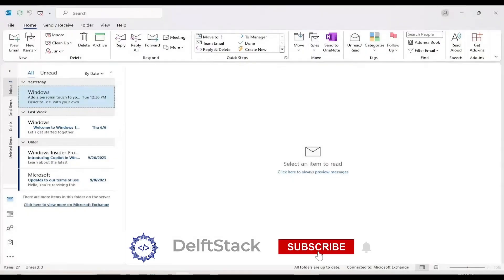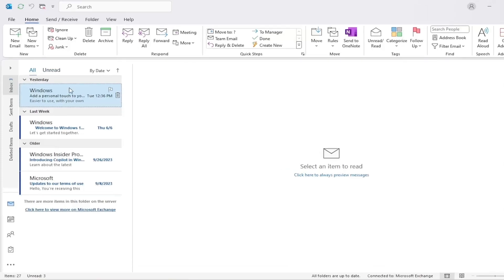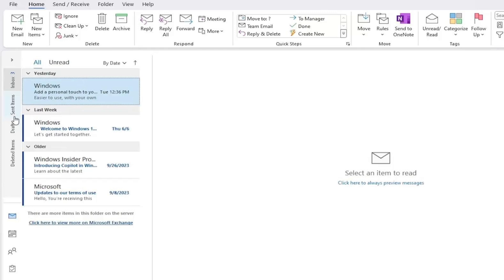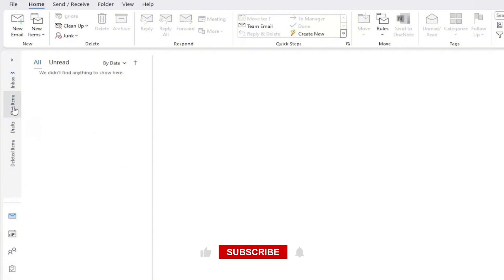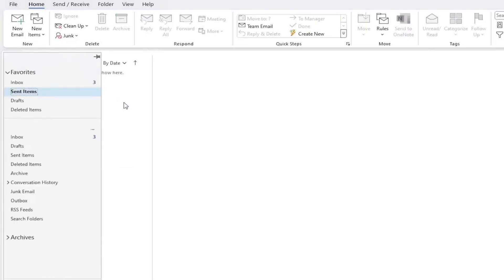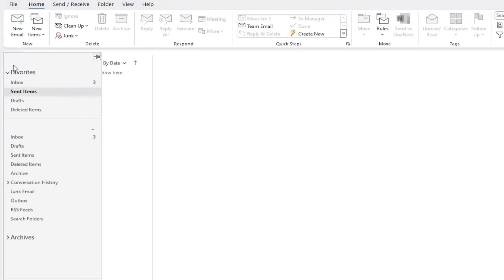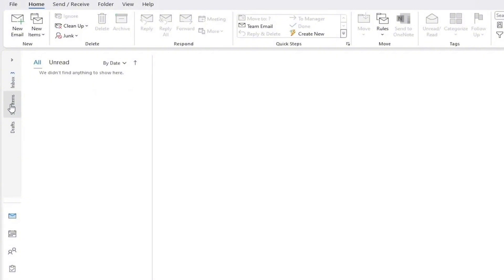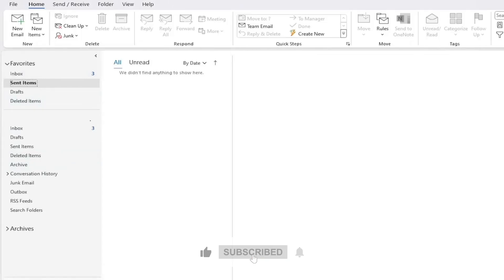How to Find Sent Emails in Outlook | Quick & Simple Tutorial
Ever wondered where your sent emails go in Outlook? This step-by-step guide shows you exactly how to find your Sent Items folder, troubleshoot missing messages, and make sure everything stays easy to access. Perfect for beginners or anyone switching to Outlook for the first time.

🔹 What You’ll Learn in This Video:
✅ How to find the Sent Items folder in Outlook
✅ What to do if the folder isn't visible
✅ How to expand the folder list to locate hidden folders
✅ How to pin the folder pane for quick access
✅ How to search for a specific sent email

📌 Timestamps
⏱ 00:00 – Intro: Why this tutorial matters
⏱ 00:08 – Opening Microsoft Outlook
⏱ 00:16– Locating the folder pane
⏱ 00:28 – Finding the "Sent Items" folder
⏱ 00:43 – Expanding a collapsed folder list
⏱ 01:21 – Pinning the folder pane for convenience

Knowing how to find sent emails is basic but essential. If you're following up on a message, confirming delivery, or keeping records, you’ll need to know where to look. This video walks you through the process using simple steps, with clear visuals and no extra fluff.

✔️ Like the video to let us know
✔️ Share it with a coworker or classmate